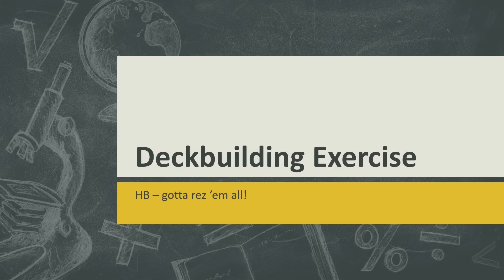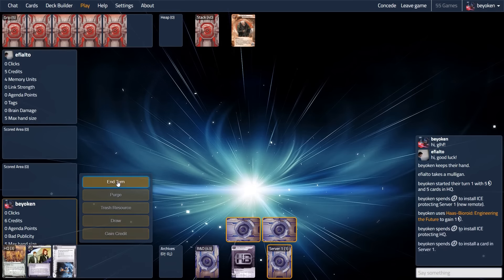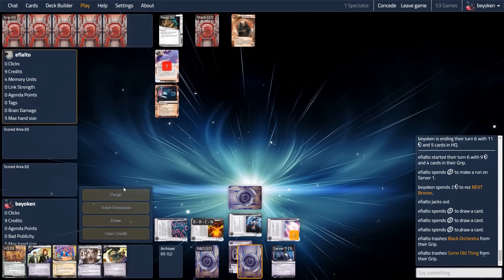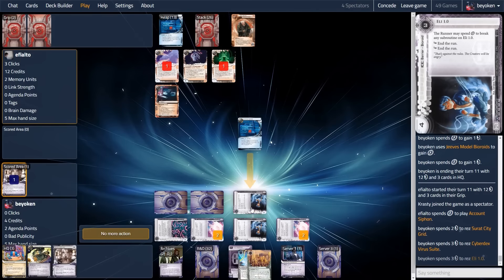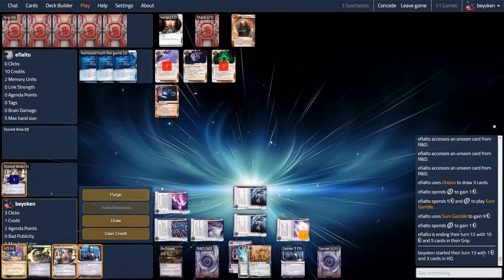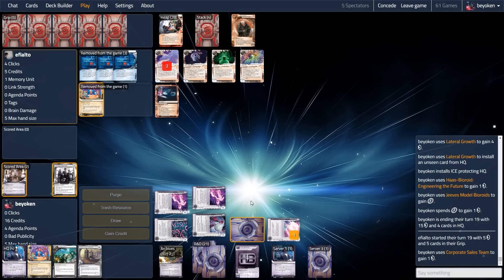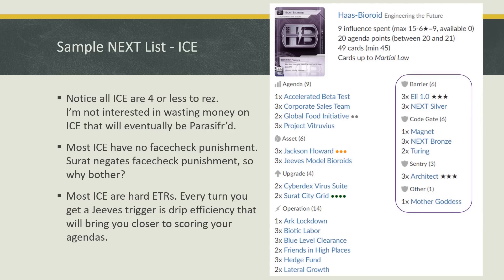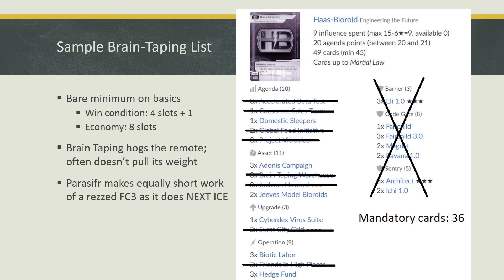Android Netrunner: [4 CORP FACTIONS] HB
Video is incomplete for some reason, sorry! The bulk of it is uploaded though.